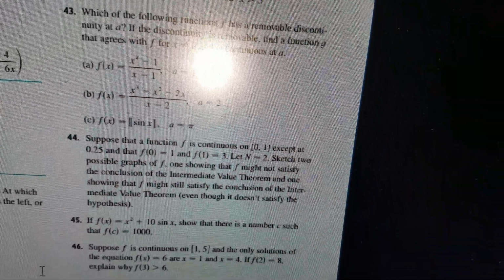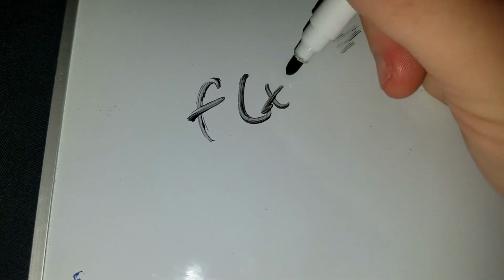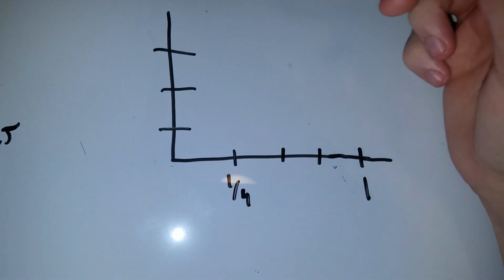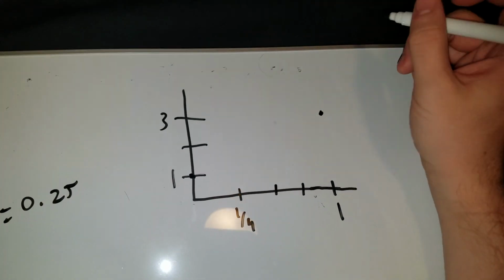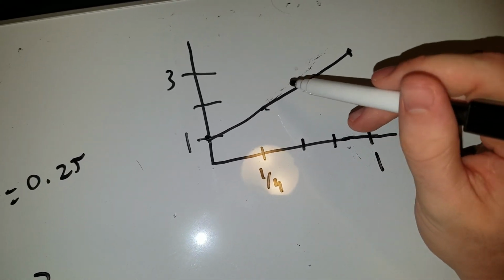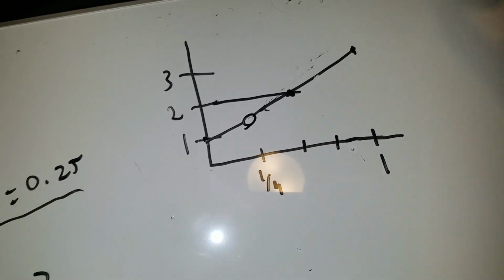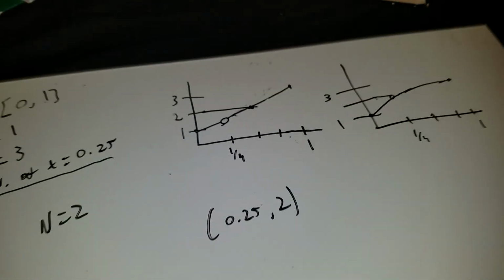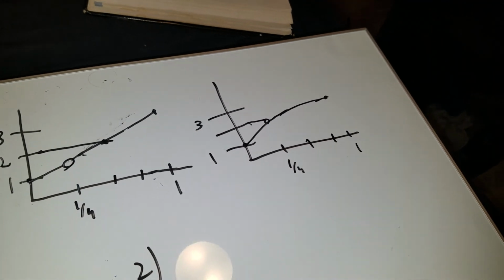Math Man Does Something That's Almost Definitely Not Legal (IVT Video)